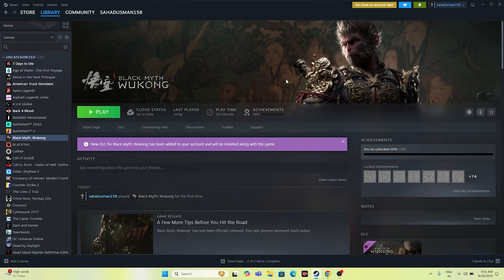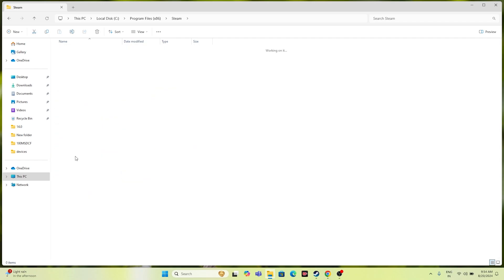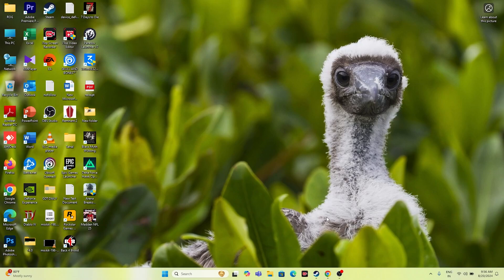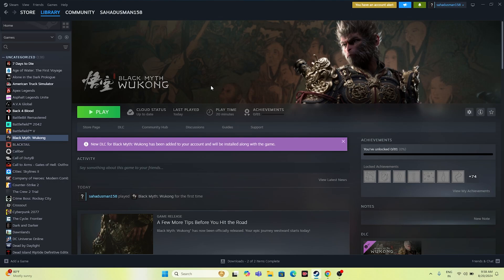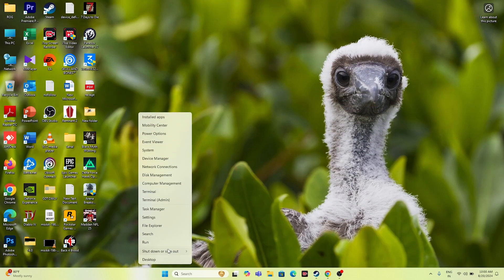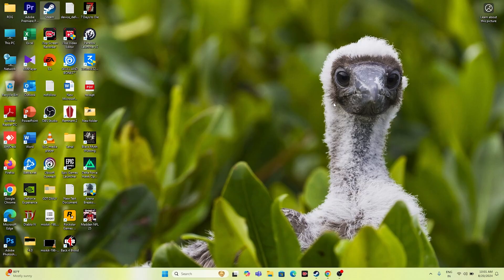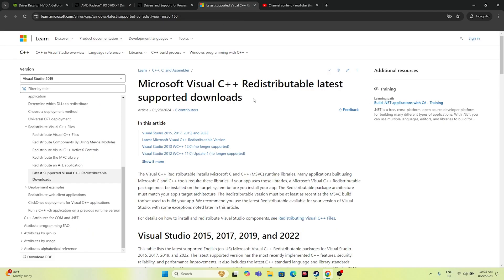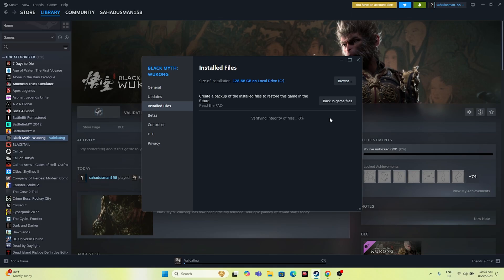How to Fix Black Myth Wokong Not Launching or Won't Launch Issue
Having trouble with Black Myth Wukong not launching or refusing to start? This video provides a step-by-step guide to troubleshoot and resolve the issue so you can get back to your game without any hassle.

THIS VIDEO ALSO ANSWER FOLLOWING QUESTION :
Black Myth Wukong not launching fix
Black Myth Wukong won’t start issue
Black Myth Wukong launch problem
Black Myth Wukong troubleshooting